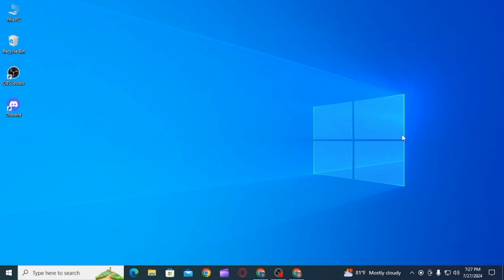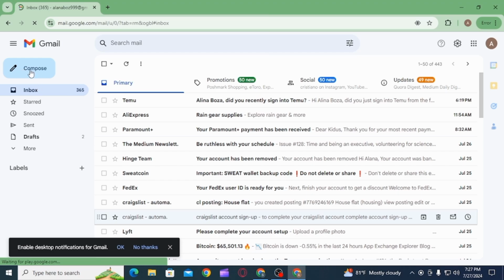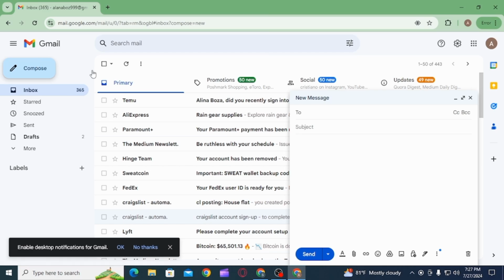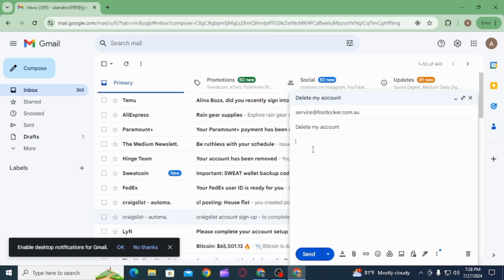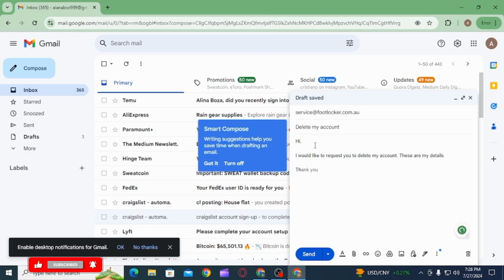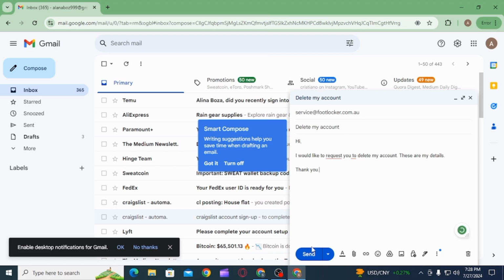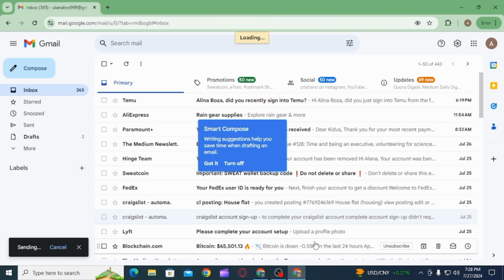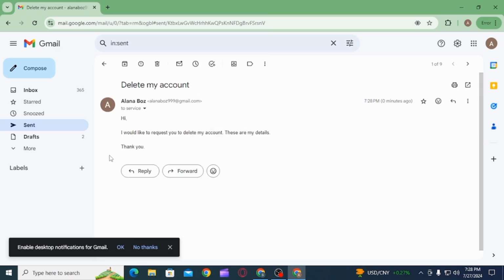How To Delete Foot Locker Account Permanently (2024)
Are you searching for a way to delete your Foot Locker account permanently in 2024? This easy guide provides step-by-step instructions on how to remove your Foot Locker account for good. Follow this straightforward process to close your account and ensure all your data is removed.

In this tutorial:
0:00 - Introduction
0:05 - How To Delete Foot Locker Account Permanently (EASY)

Learn how to effortlessly delete your Foot Locker account permanently in 2024 with this simple guide. This video covers the entire process, ensuring you can close your account smoothly.

Delete your Foot Locker account quickly by following this guide!